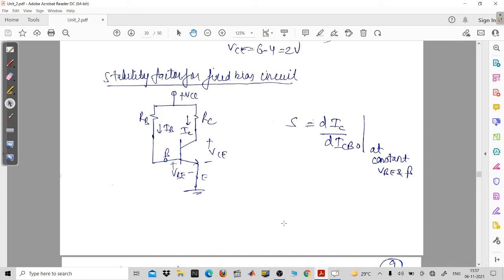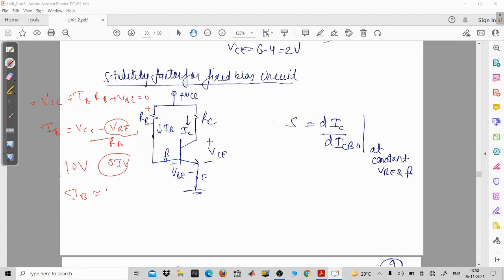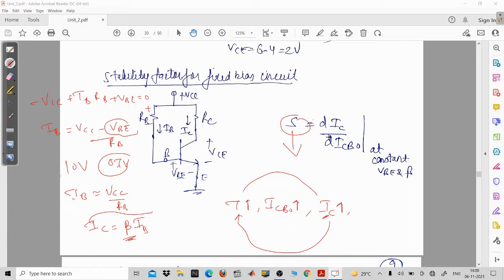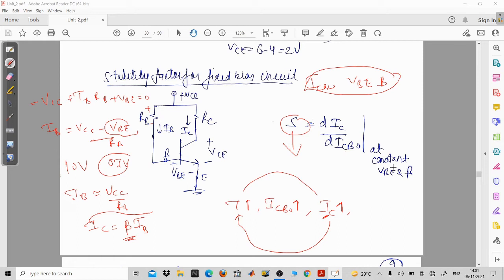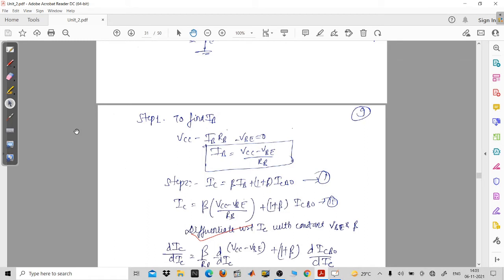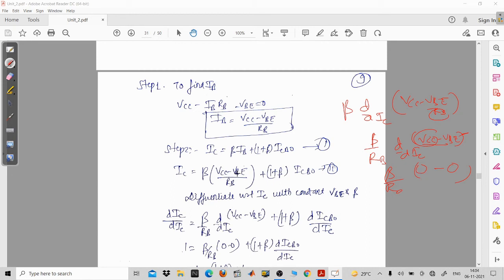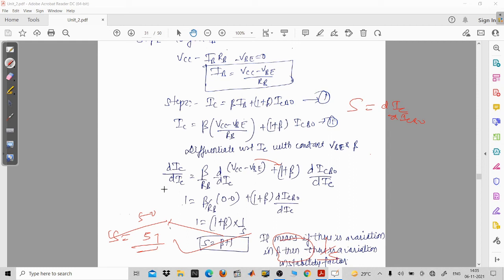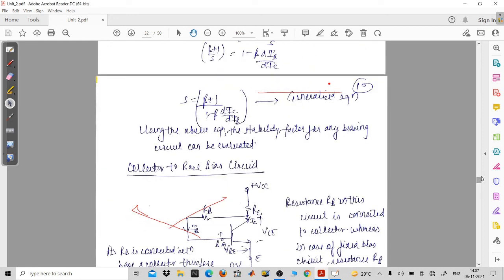2. Stability factor of Fixed Bias Circuit